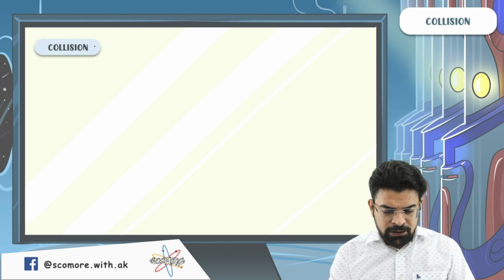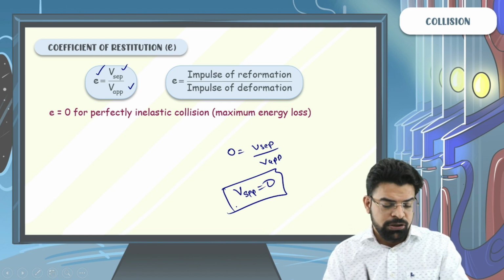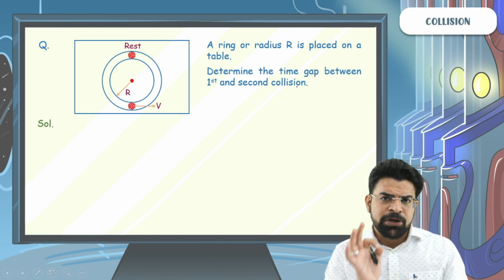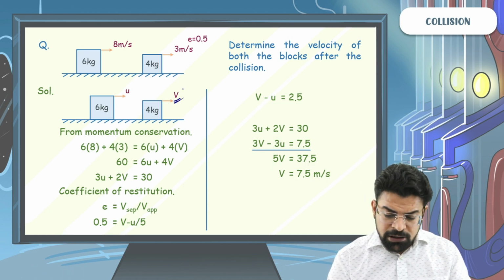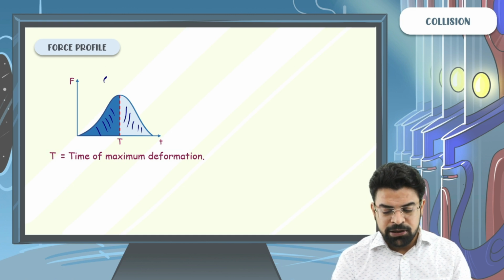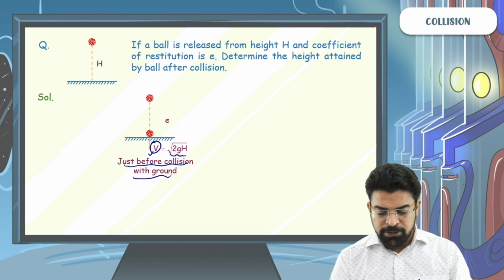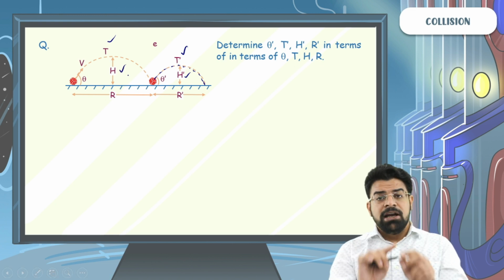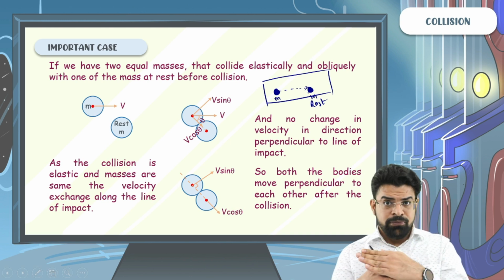NEET Physics Revision | Collision | Hour 23/84 | In English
In this Hour 23/84, we are going to learn about Collision.

00:00 Introduction
09:28 Coefficient of Restitution
42:14 Force Profile
01:10:32 Oblique Collision